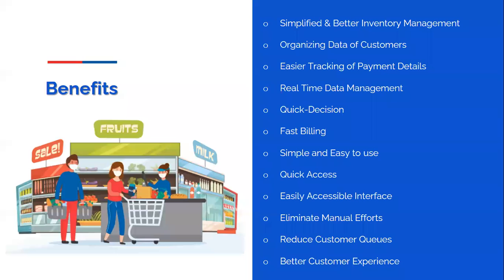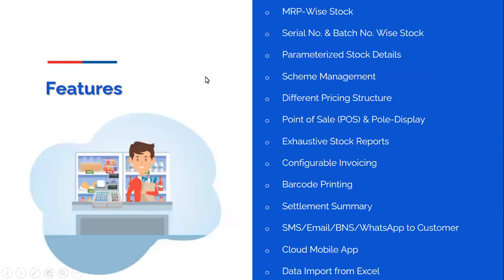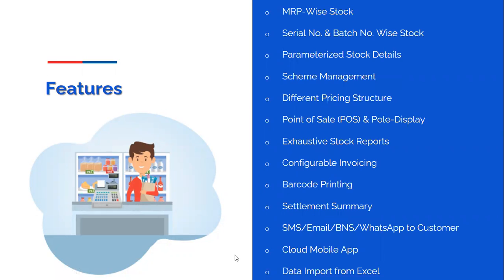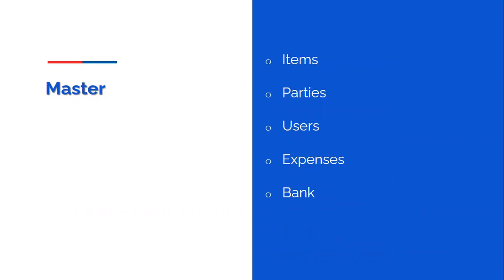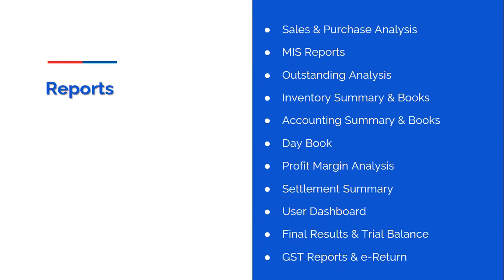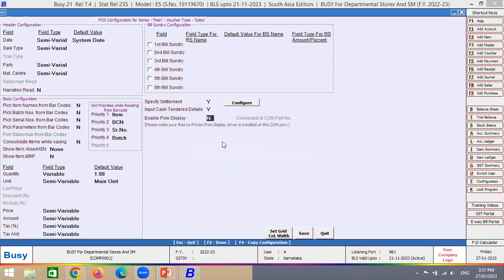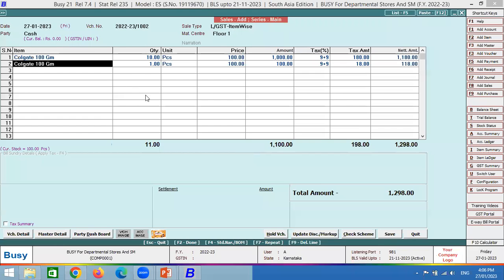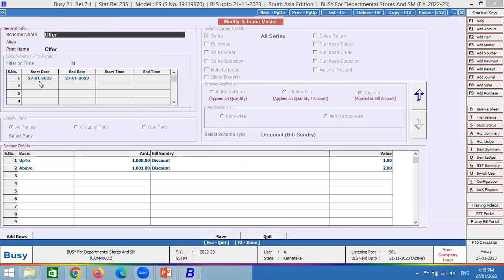BUSY for Departmental Stores (English)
Learn how to configure BUSY for Departmental Stores.